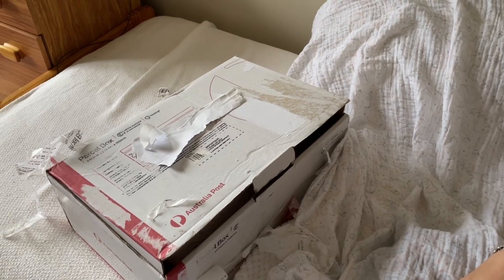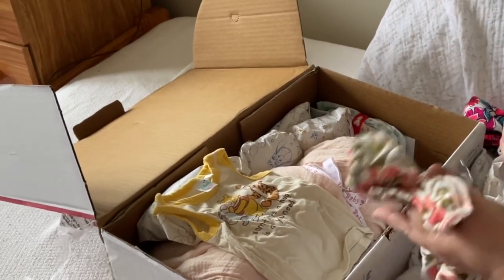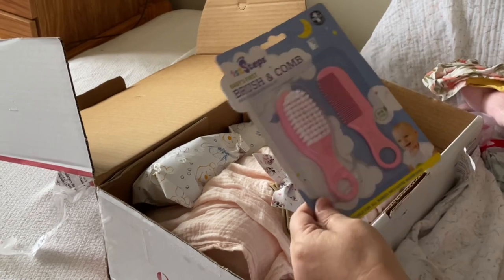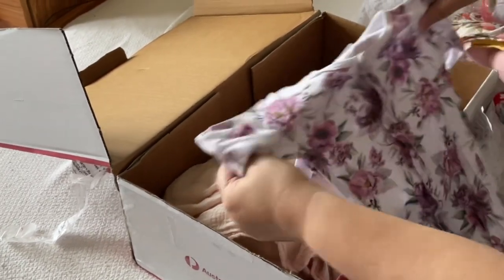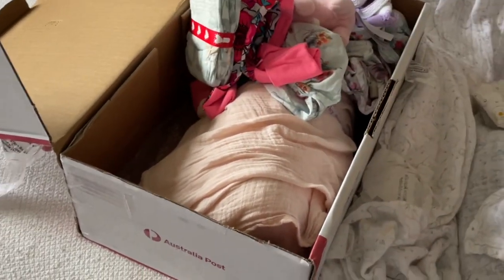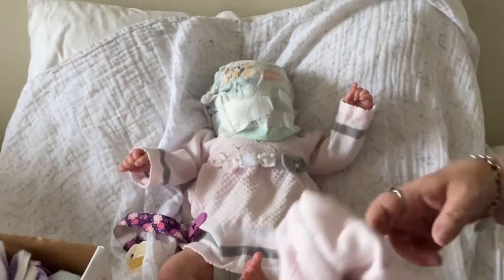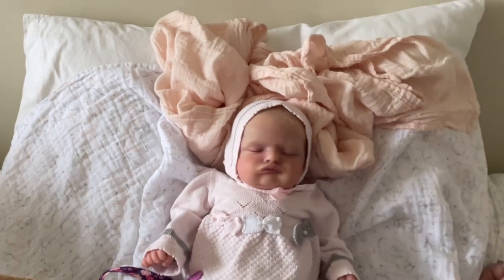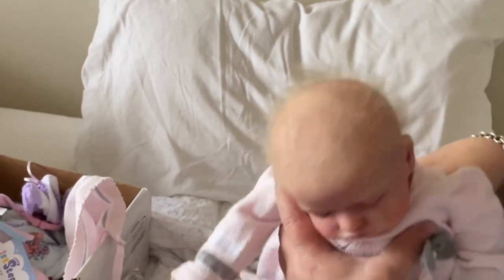Never too sick for a BOX OPENING of a GORGEOUS BABY 😍🥰. Reborn Baby Box Opening I Reborn Unboxing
Rosalie sculpt by Olga Auer
Reborn a artist Danielle from Babe in Arms Reborn Nursery